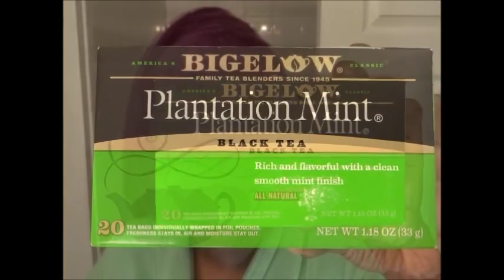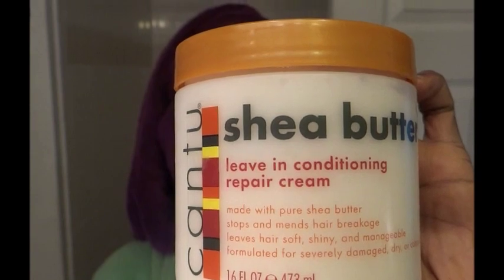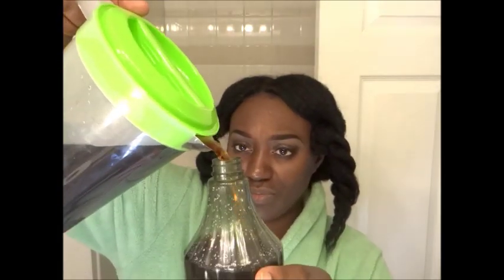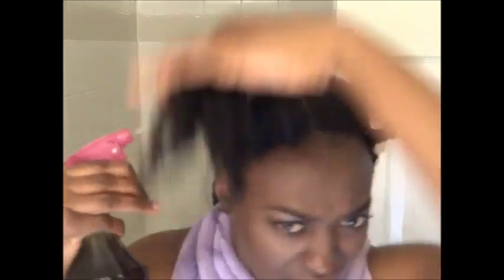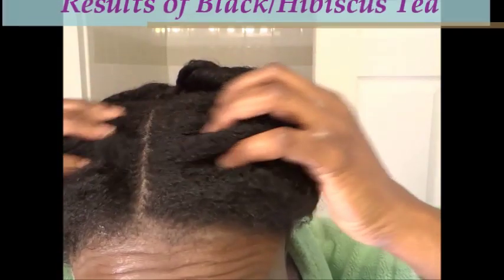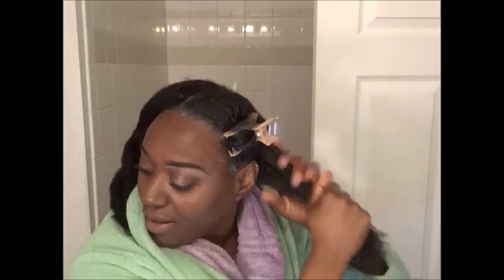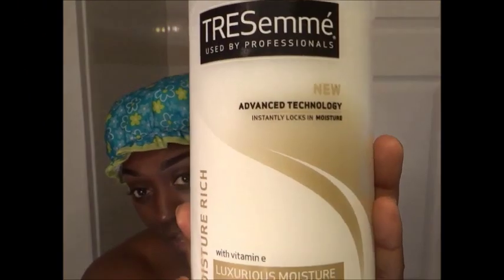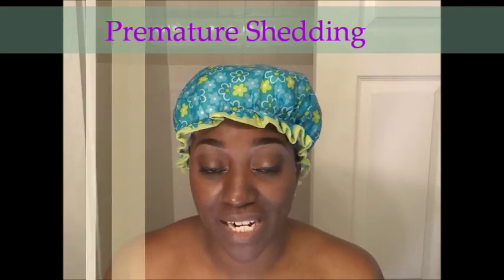Black Tea Rinse With A Herbal Twist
Another Black Tea rinse, but this time with a herbal twist.  I will also be deep conditioning my hair in this video. Note I used equal amounts of herbal and black tea about 5 bags each.  Steep until cool, then combine the two. Hope you enjoy.